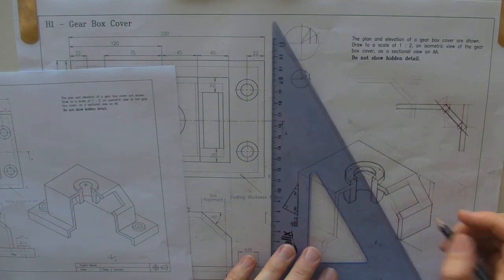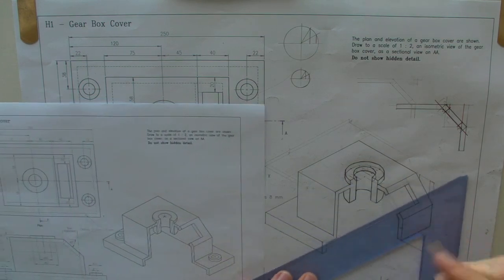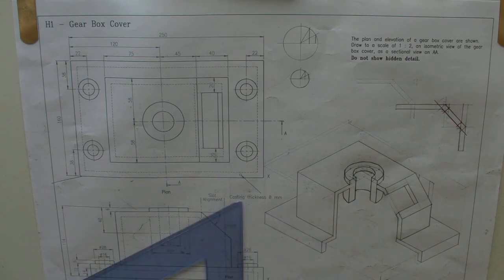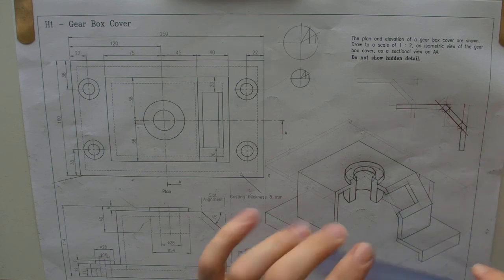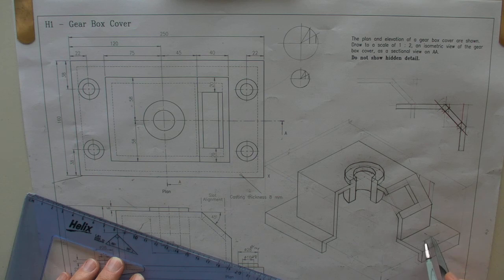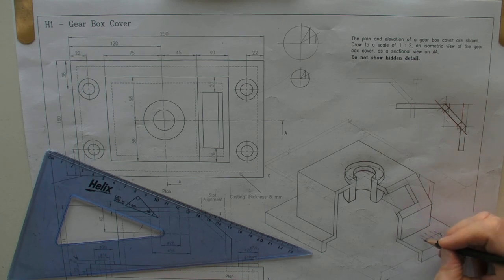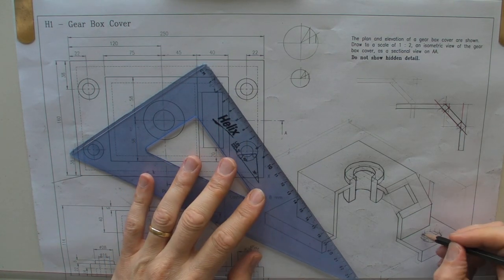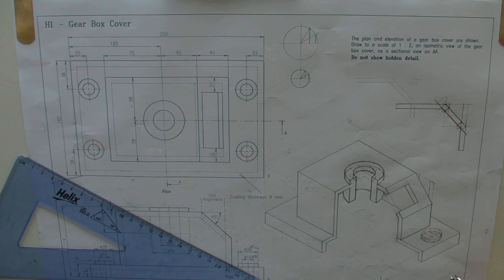H1 Part 8